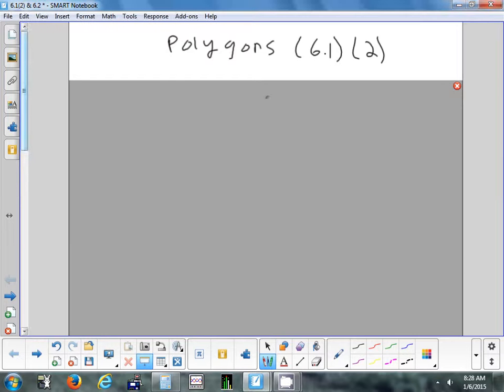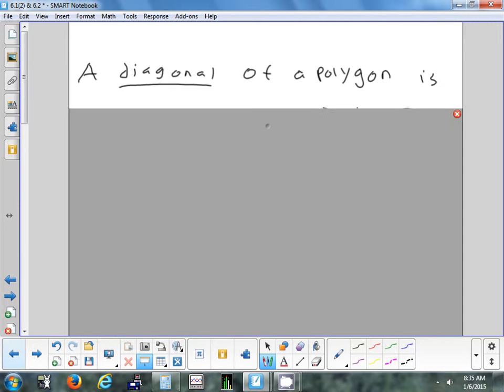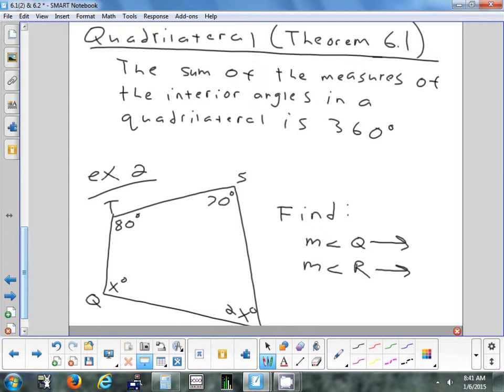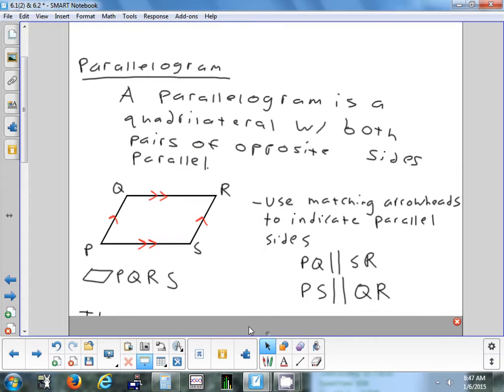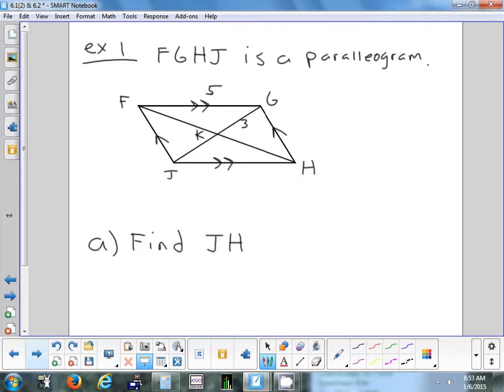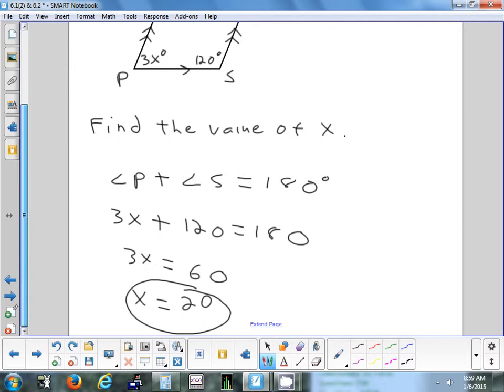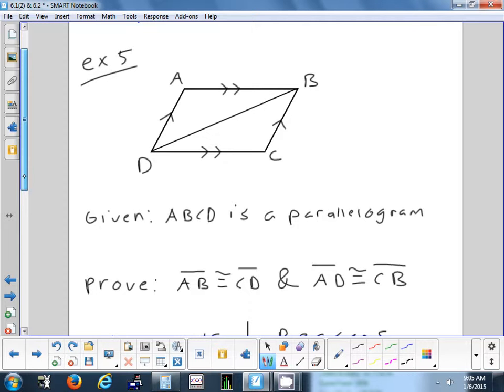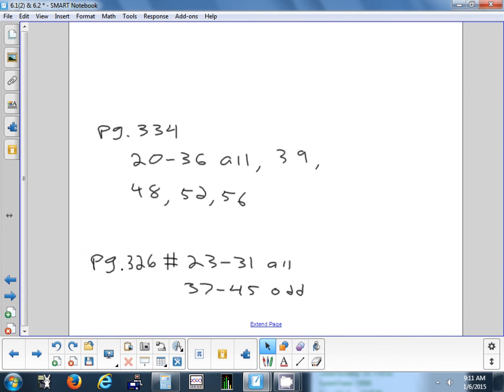6.1(2) & 6.2 Polygons & Properties of Parallelograms 1-6-15